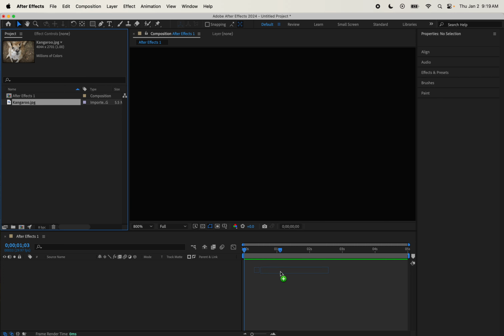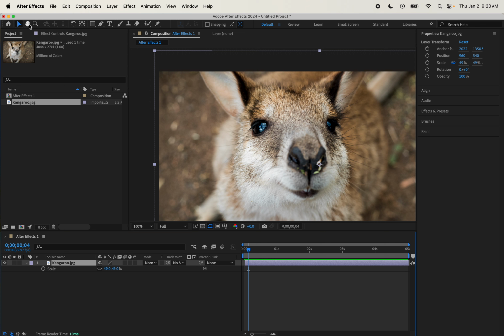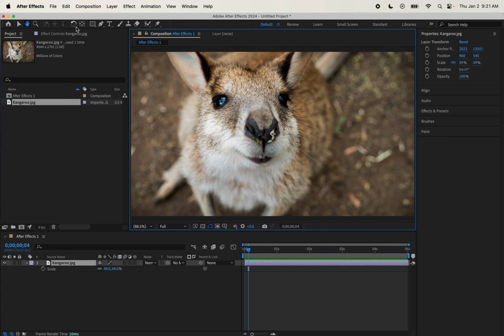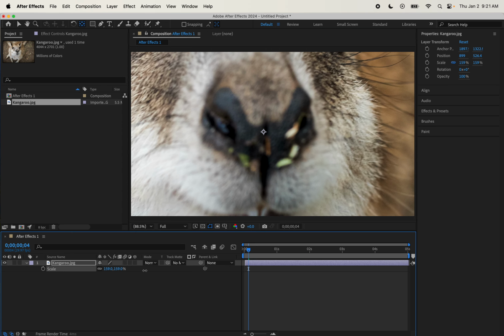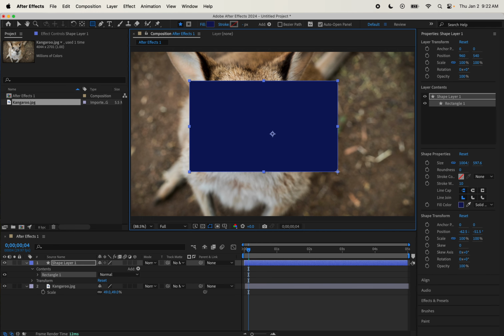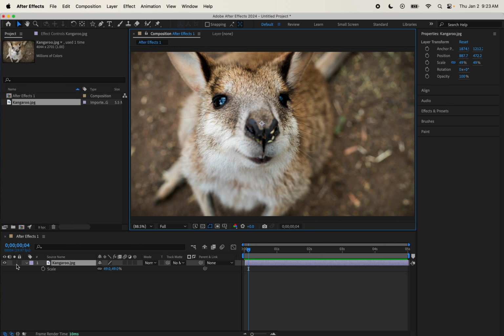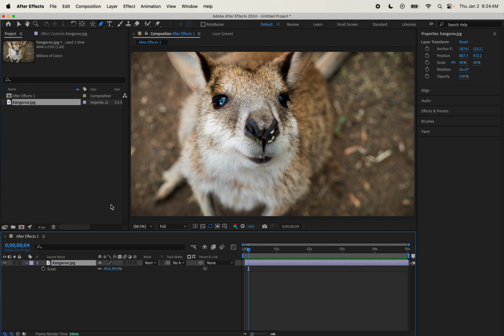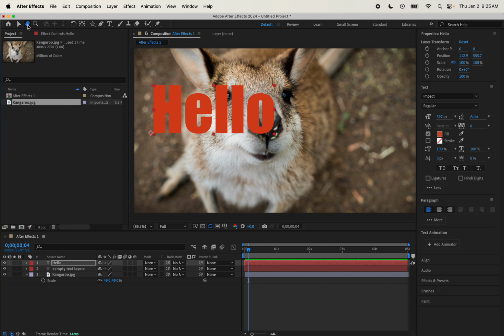4. Toolbar After Effects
A tutorial on how to use each tool in the toolbar in After Effects.

What is the difference between the selection and hand tool?
What does the Pan Behind tool allow you to do?
How do you create a shape layer?
How do you create a mask?
What does the pen tool allow you to do?